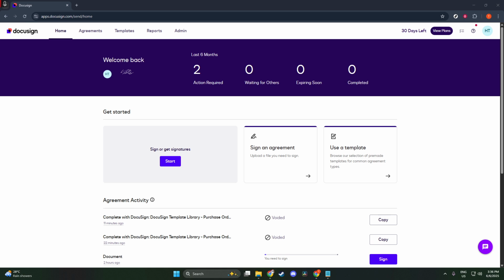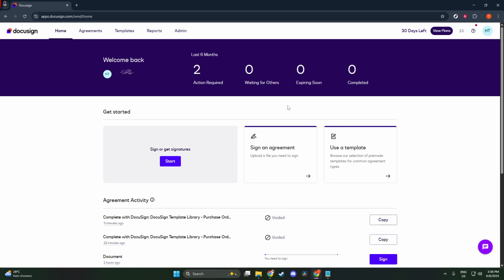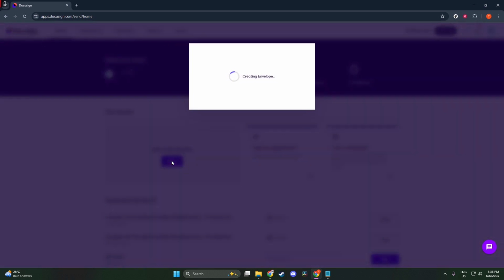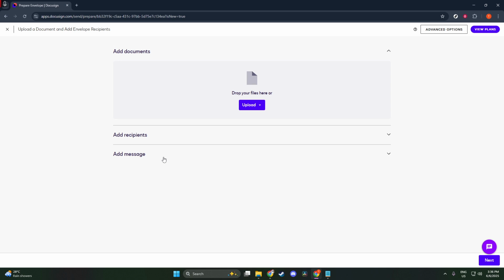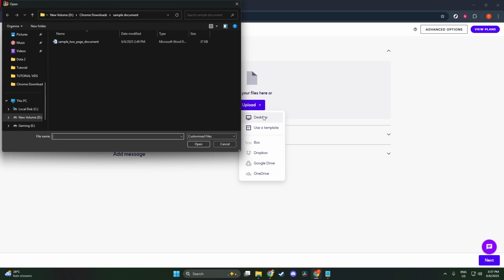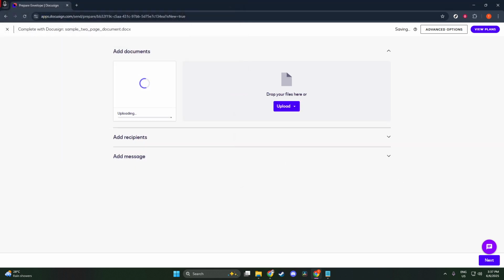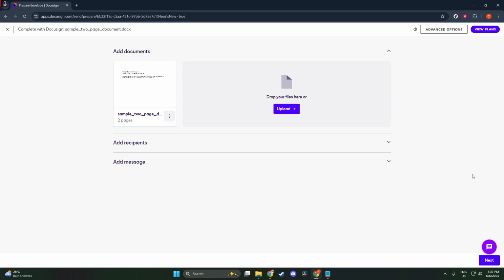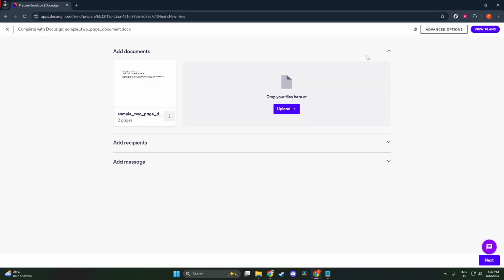How to Upload Docusign Document [2026 Full Guide]